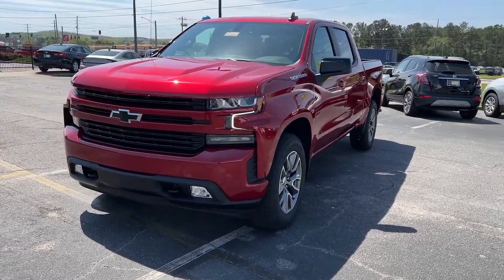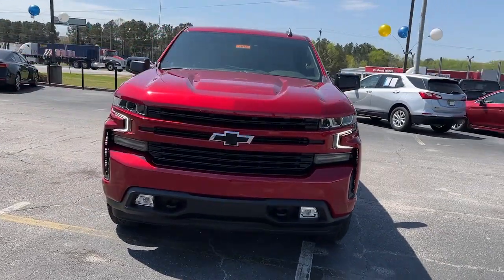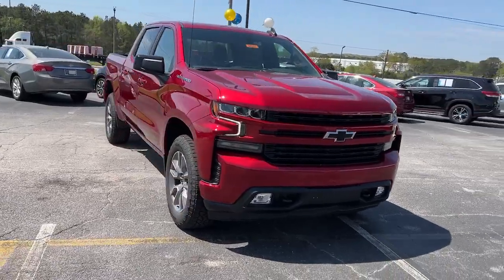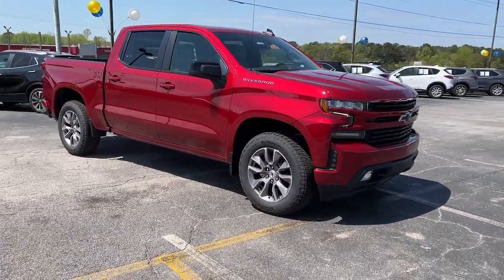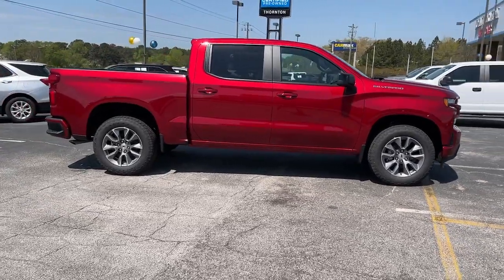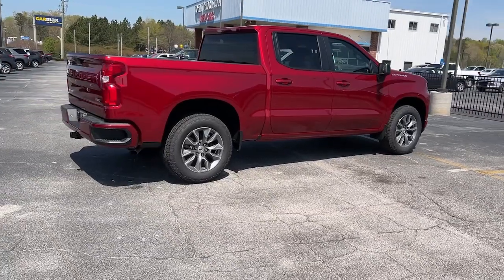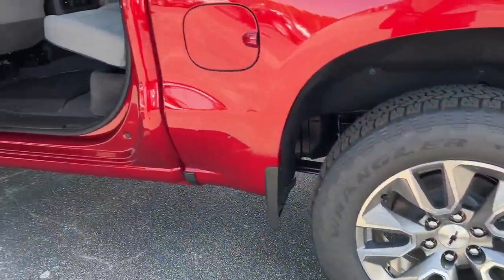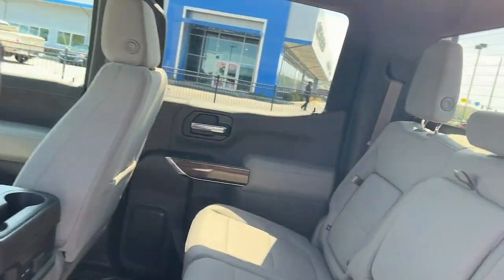2022 Chevrolet Silverado 1500 LTD Lithia Springs, Douglasville, Powder Springs, Smyrna, Atlanta, GA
Cherry Red Tintcoat New 2022 Chevrolet Silverado 1500 LTD available in Lithia Springs, Georgia at John Thornton Chevrolet. Servicing the Douglasville, Powder Springs, Smyrna, Atlanta, GA area.
2022 Chevrolet Silverado 1500 LTD RST - Stock#: 22563 - VIN#: 1GCPWDED6NZ212551

16/21 City/Highway MPG
Preferred Equipment Group 1SP,3.23 Rear Axle Ratio,Auto-Locking Rear Differential,Wheels: 18 x 8.5 Bright Silver Painted Aluminum,Wheels: 20 x 9 Painted Aluminum,40/20/40 Front Split-Bench Seat,Front Bucket Seats,Cloth Seat Trim,10-Way Power Driver Seat w/Lumbar,Not Equipped w/Heated/Ventilated Front Seats,Cloth Rear Seat w/Storage Package,Convenience Package w/Buckets Seats,Radio: Chevrolet Infotainment 3 System,SiriusXM Radio,Electronic Cruise Control,Electric Rear-Window Defogger,Color-Keyed Carpeting Floor Covering,OnStar & Chevrolet Connected Services Capable,Bed Protection Package,Chevytec Spray-On Black Bedliner,Not Equipped w/Heated Steering Wheel,Deep-Tinted Glass,LED Cargo Area Lighting,EZ Lift Power Lock & Release Tailgate,Heavy Duty Suspension,Trailering Package,Rear Wheelhouse Liners,Rear 60/40 Folding Bench Seat (Folds Up),Chevrolet Connected Access Capable,Power Front Windows w/Passenger Express Down,Power Rear Windows w/Express Down,Power Door Locks,Keyless Open & Start,Power Front Windows w/Driver Express Up/Down,Front Rubberized Vinyl Floor Mats,Rear Rubberized-Vinyl Floor Mats,Bluetooth For Phone,Remote Vehicle Starter System,Dual-Zone Automatic Climate Control,Hitch Guidance,Floor Mounted Center Console,High Gloss Black Mirror Caps,Body Color Grille,Heated Driver & Front Outboard Passenger Seats,Heated Steering Wheel,12-Volt Rear Auxiliary Power Outlet,2 USB Ports (First Row),Manual Tilt/Telescoping Steering Column,Leather Wrapped Steering Wheel,Convenience Package,All-Star Edition,Standard Tailgate,Front LED Fog Lamps,4.2 Diagonal Color Display Driver Info Center,Steering Wheel Audio Controls,6-Speaker Audio System,Rear Dual USB Charging-Only Ports,Theft Deterrent System (Unauthorized Entry),Rear Vision Camera,Wi-Fi Hot Spot Capable,AM/FM radio: SiriusXM,Premium audio system: Chevrolet Infotainment 3,Apple CarPlay/Android Auto,4-Wheel Disc Brakes,Air Conditioning,Electronic Stability Control,ABS brakes,Alloy wheels,Automatic temperature control,Brake assist,Bumpers: body-color,Delay-off headlights,Driver door bin,Driver vanity mirror,Dual front impact airbags,Dual front side impact airbags,Front anti-roll bar,Front dual zone A/C,Front fog lights,Front reading lights,Front wheel independent suspension,Fully automatic headlights,Heated door mirrors,Heated front seats,Heated steering wheel,Illuminated entry,Low tire pressure warning,Occupant sensing airbag,Overhead airbag,Overhead console,Panic alarm,Passenger door bin,Passenger vanity mirror,Power door mirrors,Power driver seat,Power steering,Power windows,Radio data system,Rear reading lights,Rear seat center armrest,Rear step bumper,Rear window defroster,Remote keyless entry,Security system,Speed control,Speed-sensing steering,Split folding rear seat,Steering wheel mounted audio controls,Telescoping steering wheel,Tilt steering wheel,Traction control,Trip computer,Variably intermittent wipers,Front beverage holders,Front Center Armrest w/Storage